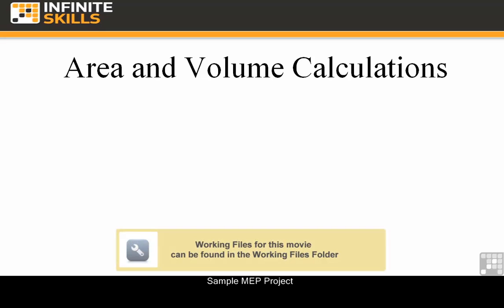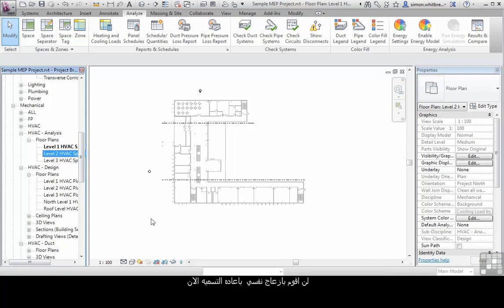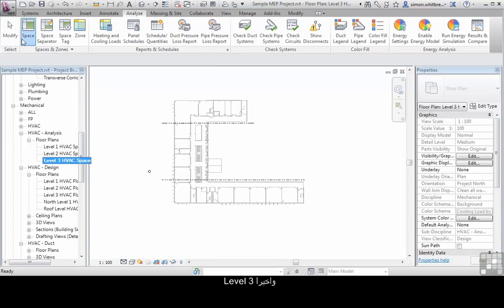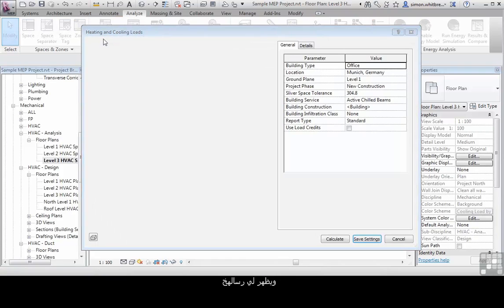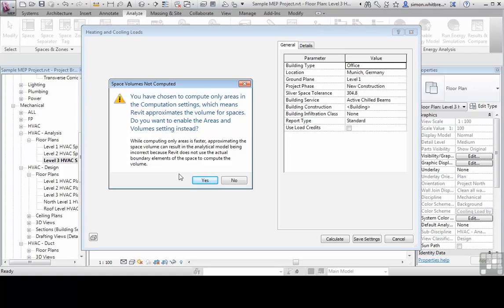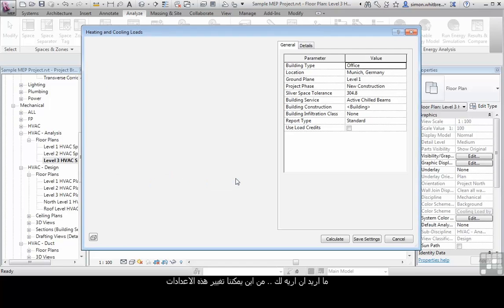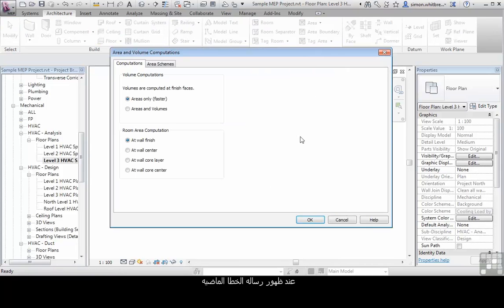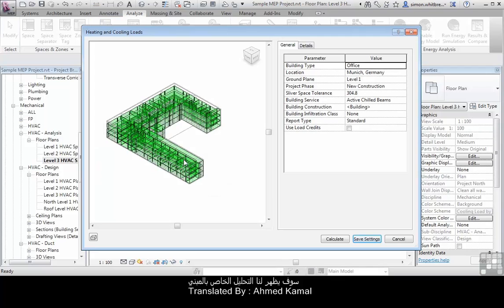(REVIT) Area And Volume Calculations (7/10)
(Spaces And Zones in REVIT)